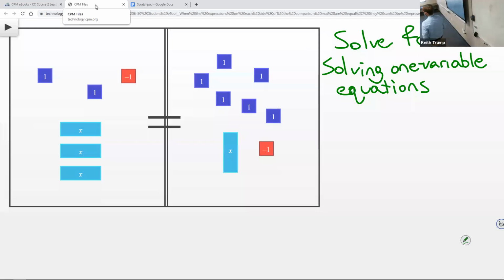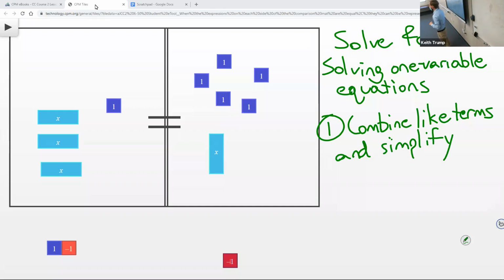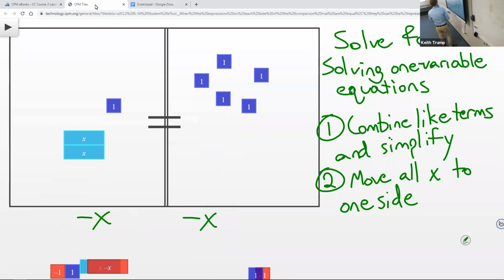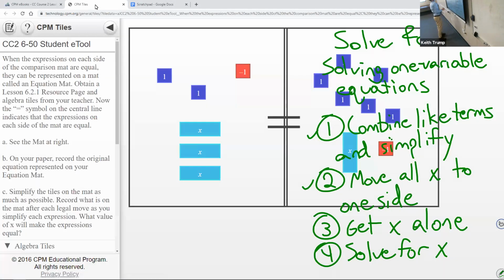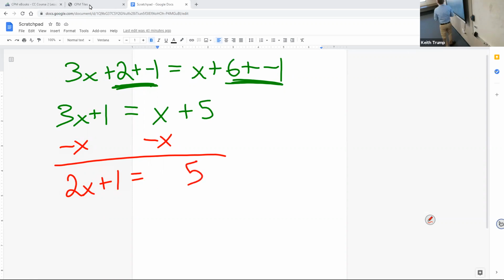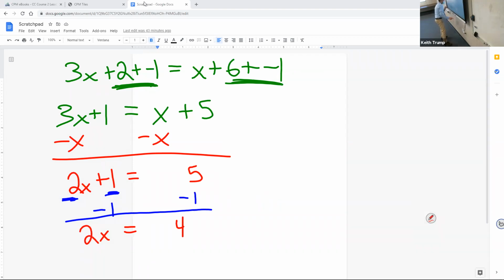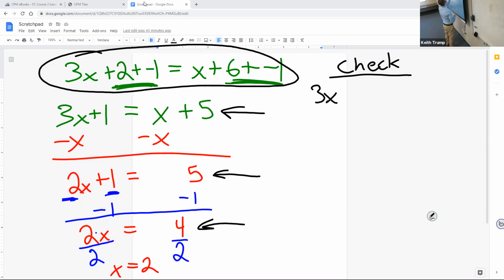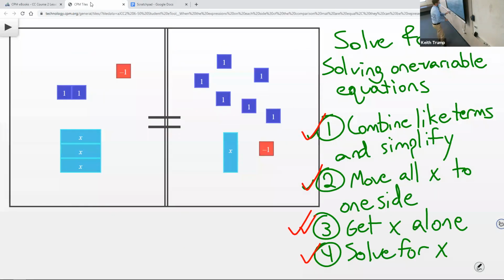CPM Help: How to Solve One Variable Equations (How to Solve for X) with CPM Equation Mats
In this video, I'll show you how to solve a one-variable equation (also called "Solving for X") by using some simple steps. In the beginning of the video, we use CPM's algebra tiles and equation mats. Later in the video, we just work with the equation directly. Now you can do some algebra - nice job! - Mr. Trump